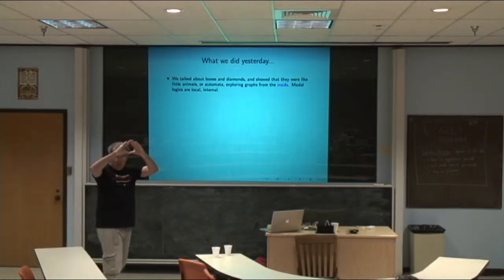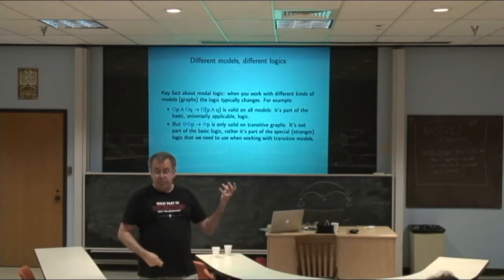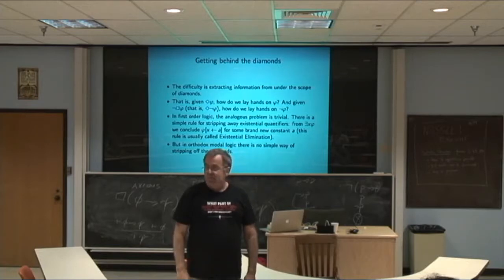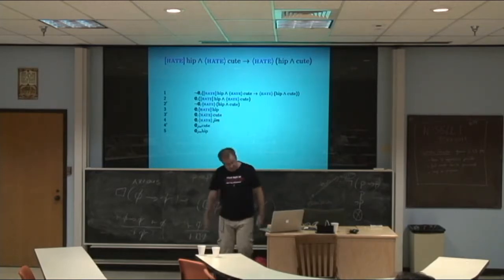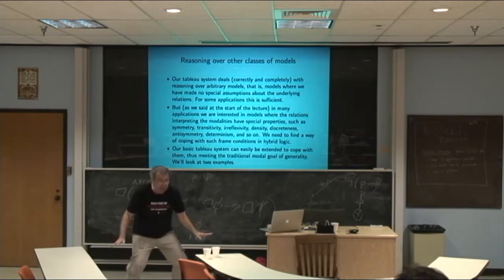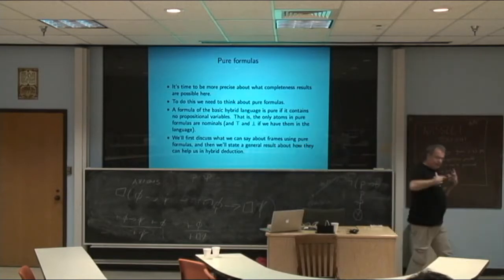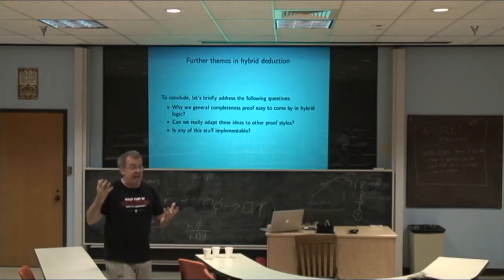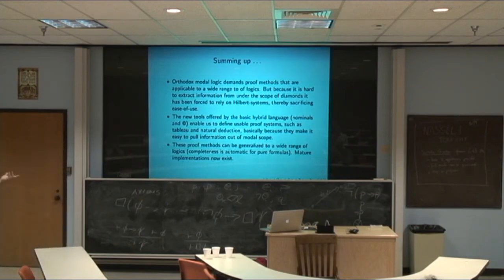Patrick Blackburn. An Introduction to Hybrid Logic: Lecture 2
Patrick Blackburn
University of Roskilde

An Introduction to Hybrid Logic: Lecture 2
North American Summer School of Logic, Language and Information (NASSLLI 2012)